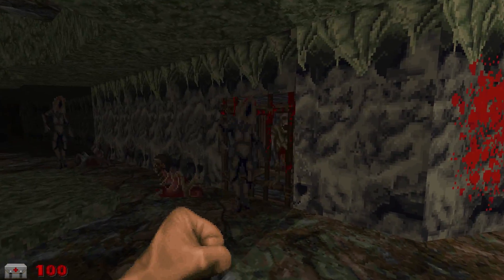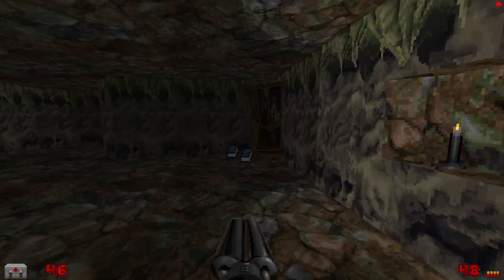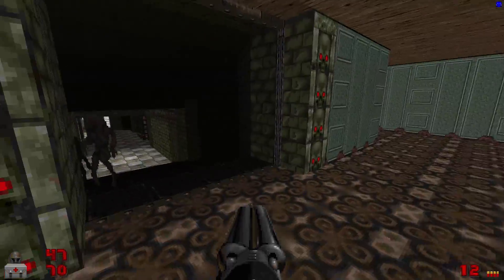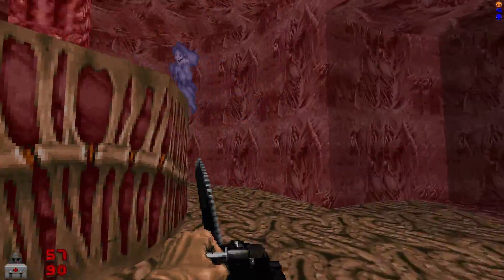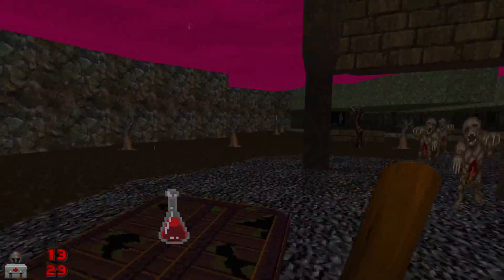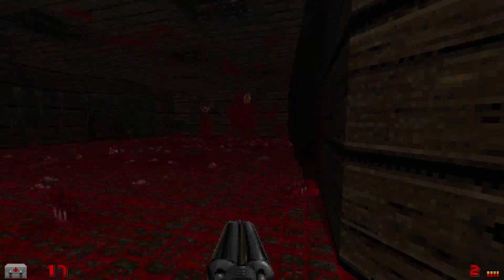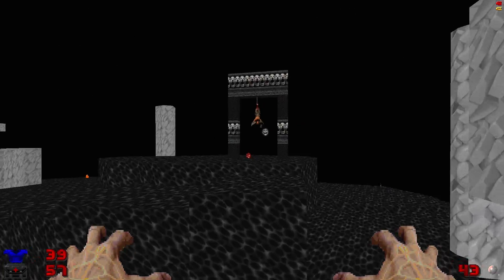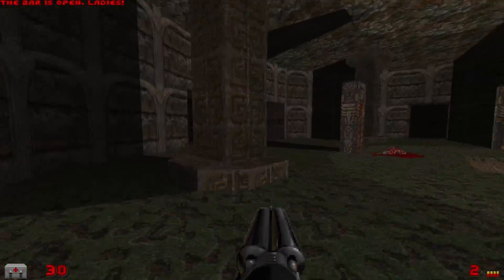Splatterhouse 3D - Doom Mod Madness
Slap on that Terror Mask, get swole and come join me as I wade through a horde of ghouls and abominations in Splatterhouse 3D